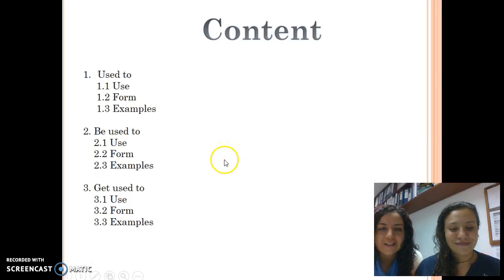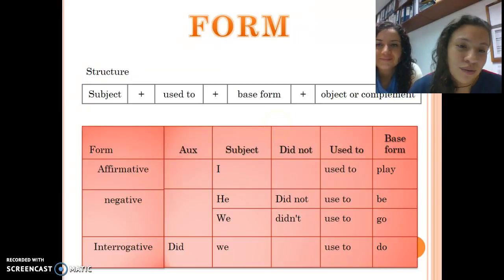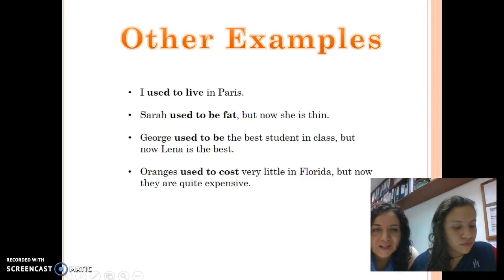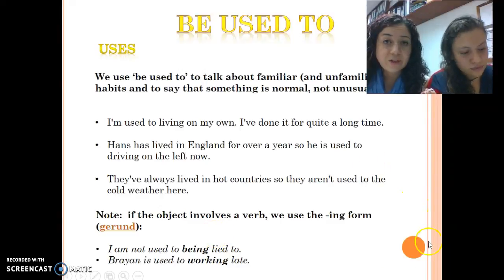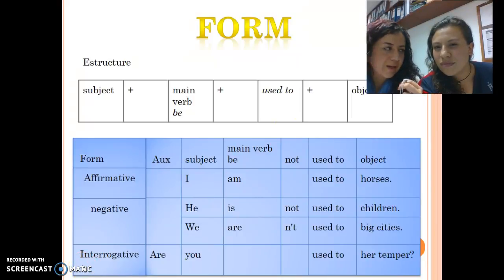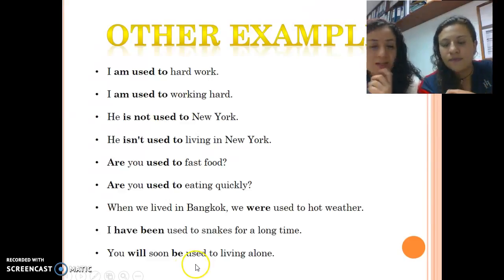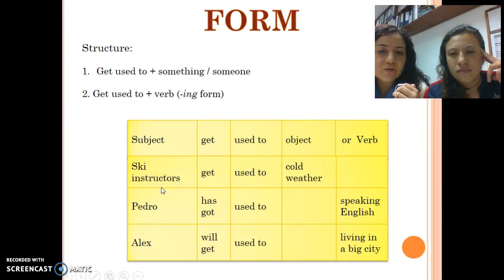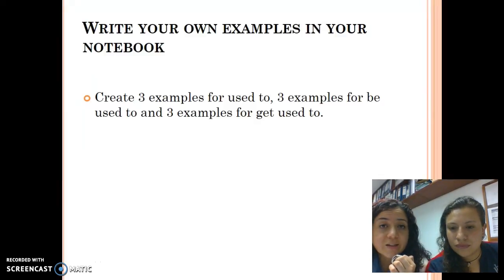Used to, Be used to, Get used to - Laura Vacca